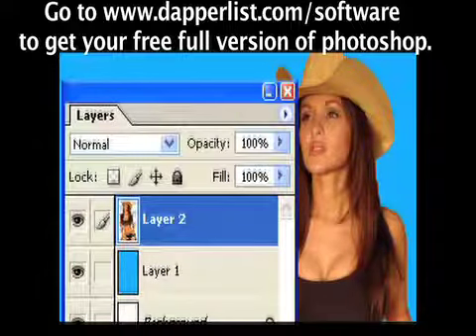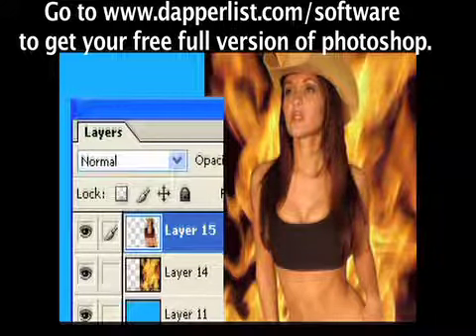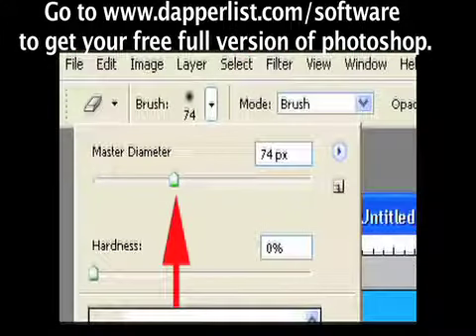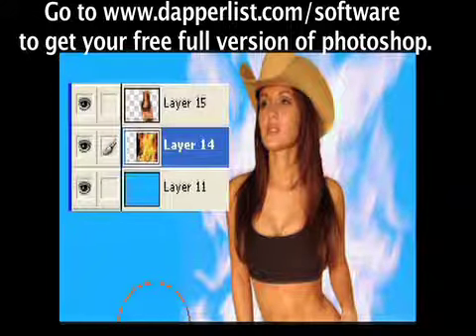Photoshop Tutorial - Background Effects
This is a Photoshop tutorial on basic background effects.